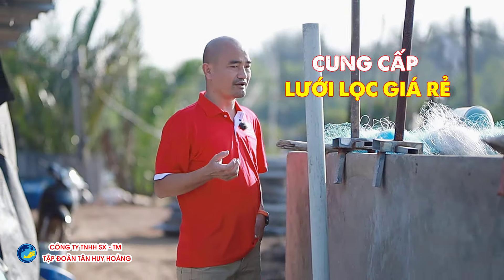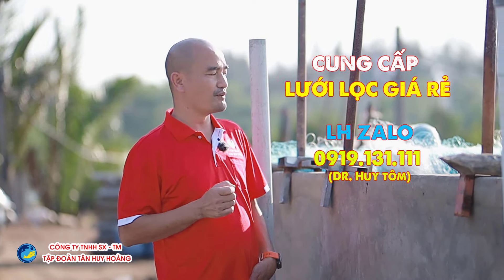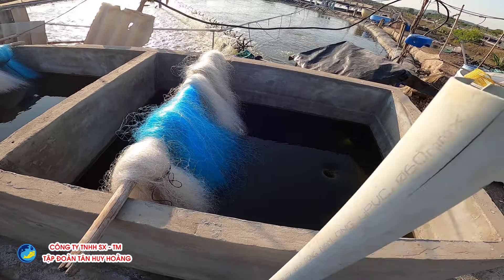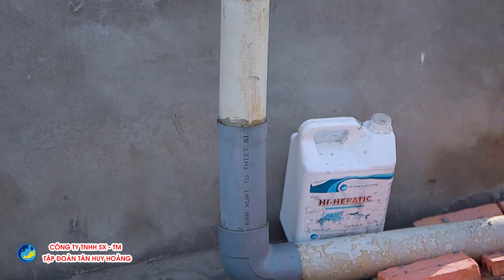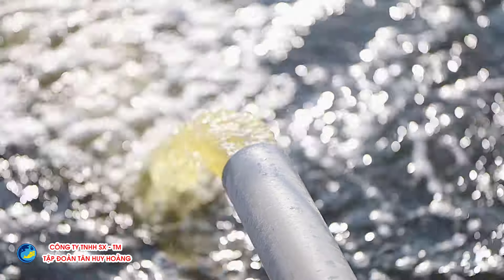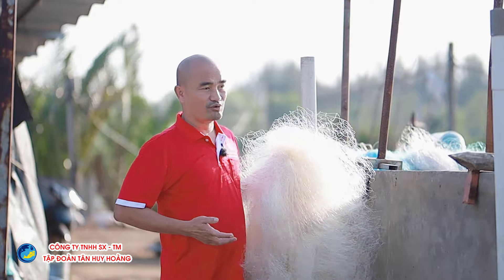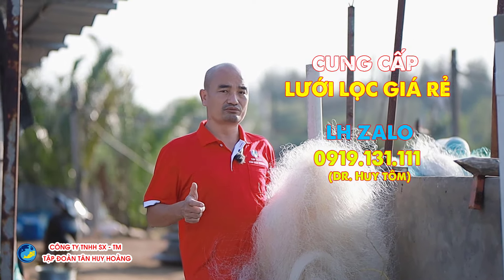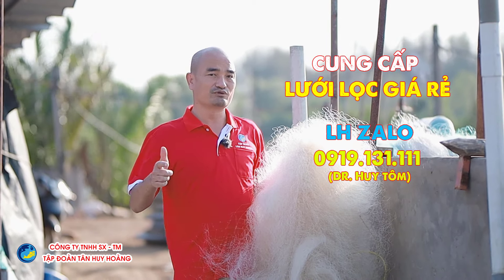[Nuôi tôm thẻ công nghệ cao] Hệ thống lưới lọc nước ao nuôi tôm không bị thua lỗ | Dr Huy Tôm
Hàng có sẵn số lượng lớn. Bà con cứ gọi tự nhiên cho Huy nhé. Huy sẽ tư vấn và để giá rẻ nhất cho bà con. Ship tận nơi, tận tay cho bà con sử dụng.

Đảm bảo nuôi tôm đạt hiệu quả cao, chi phí thấp. Dù bạn có ít vốn, thiếu kinh nghiệm, ao nuôi tôm của bạn có như nào đi nữa thì Dr Huy Tôm vẫn sẽ hỗ trợ bạn hết mình, đảm bảo hiệu quả, tiết kiệm chi phí, tăng lợi nhuận cho bà con.

Ultra Clean một sản phẩm trị cặn lơ lững cực kỳ hiệu quả giúp tôm đạt sức khỏe tốt, năng suất cao.
Sản phẩm được sản xuất bởi Công ty TNHH SX - TM  Tập Đoàn Tân Huy Hoàng.
©️ Bản quyền thuộc về Dinh Quang Huy Chuyên gia thủy sản - Do not Reup
Cám ơn các bạn đã quan tâm !!